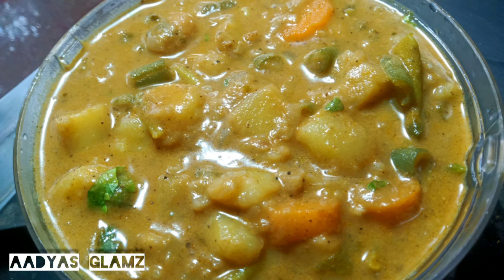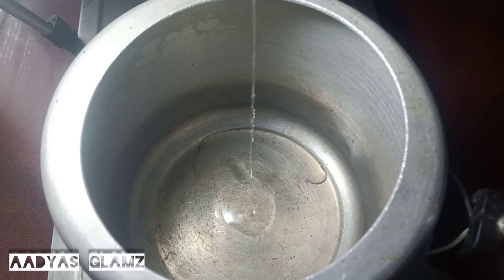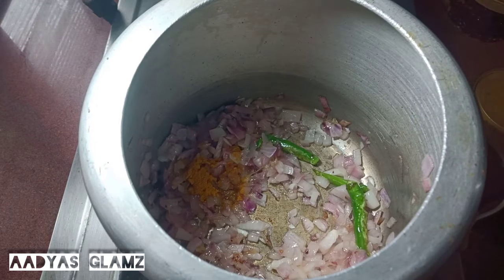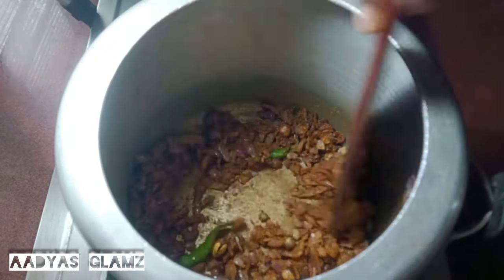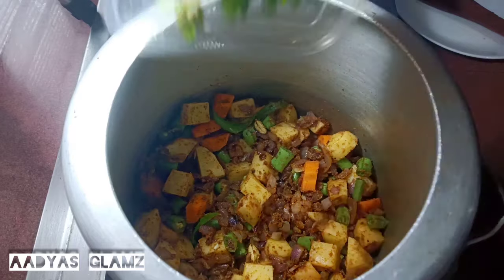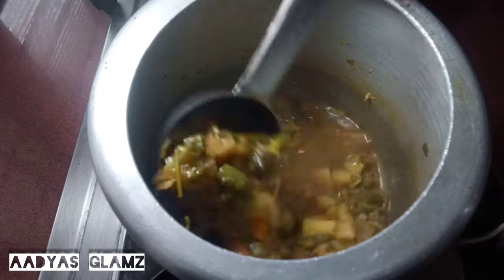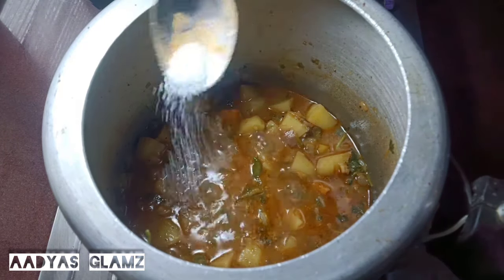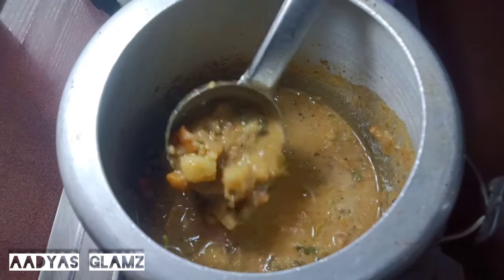Vegetable Curry||Mixed Vegetable Curry in Cooker||വെജിറ്റബിൾ കറി വെറും 10 മിനുറ്റിൽ ഉണ്ടാക്കാം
ingredients

potato-2
onion-1large
carrot-1
beans -6-8
green chillies-2
ginger-small piece
coriander leaves
oil-1tbsp
cardamom-3
Turmeric powder-1/3tsp
coriander powder-1 1/2 tbsp
garam masala-1/2tsp
pepper powder-1/2tsp(according to our taste)
coconut milk -4tbsp
salt